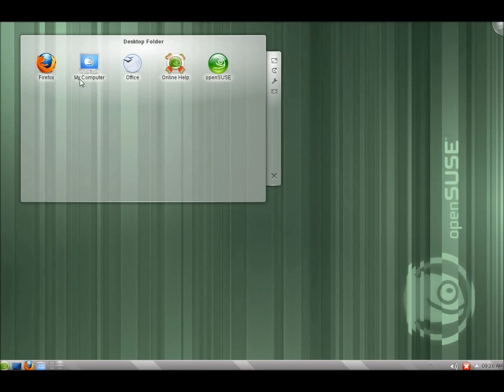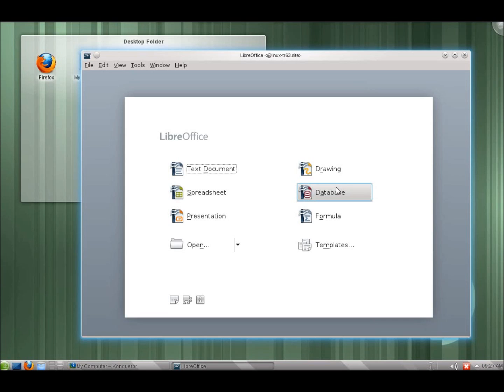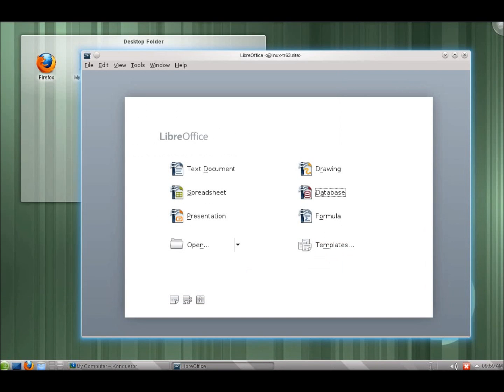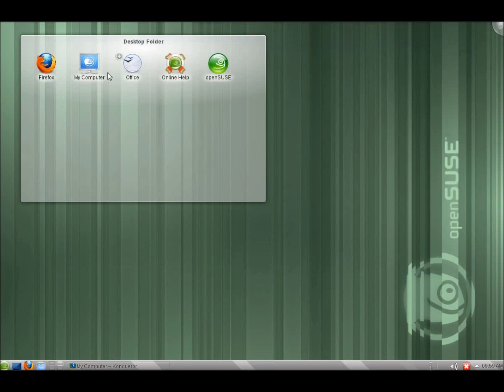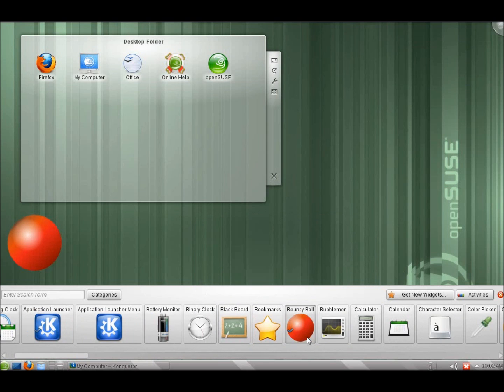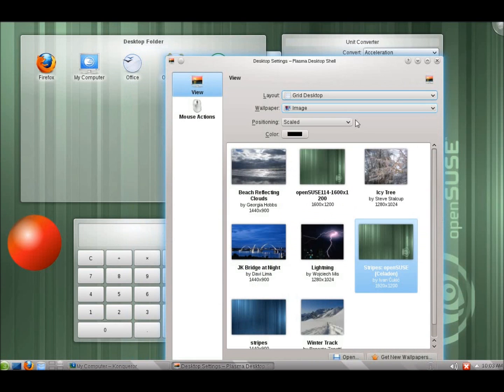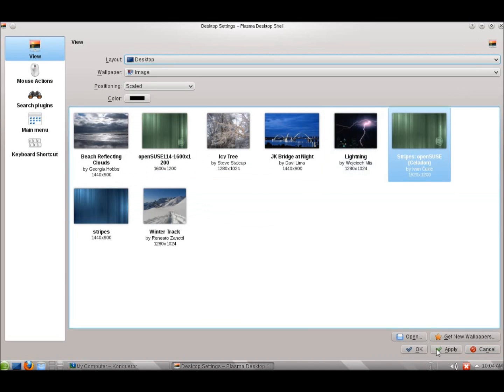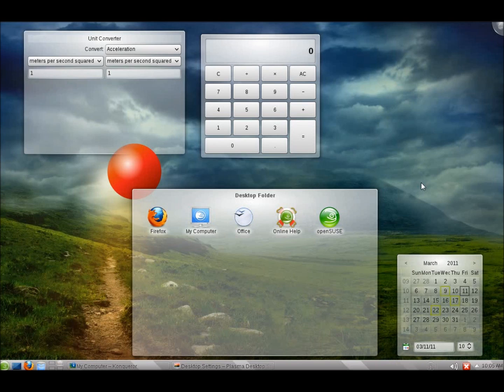OpenSUSE 11.4 KDE Quick Look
This video is a quick look at the OpenSUSE 11.4 operating system with the KDE desktop. Some of the changes I mention are the new kernel, LibreOffice, Firefox 4, Konqueror, and the KDE Plasma Desktop 4.6. I also show the update that needs to be done to include some of the software that did not make it on the live-CD installation.